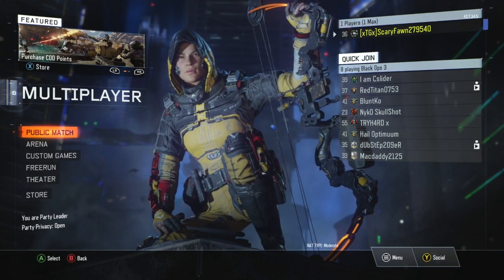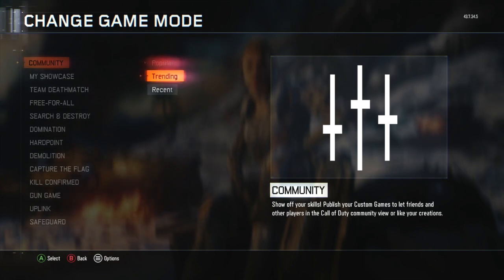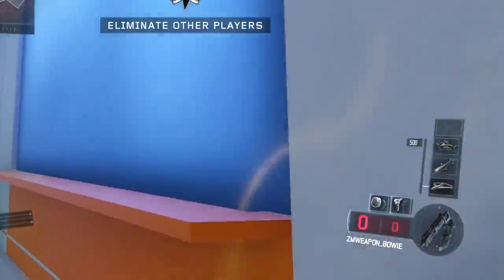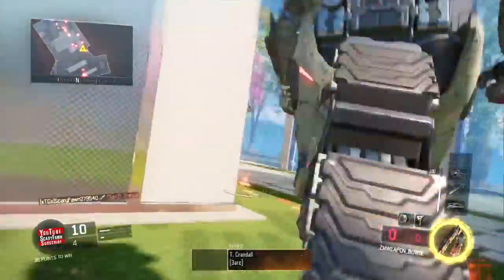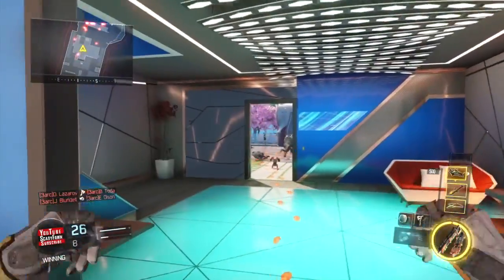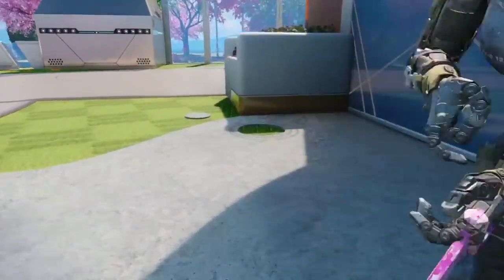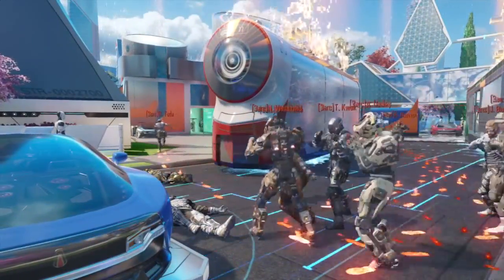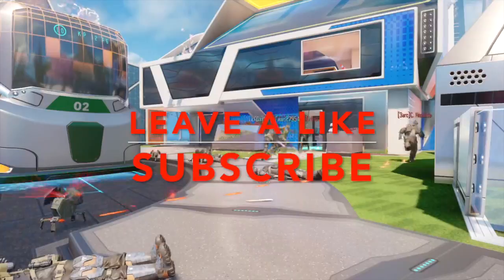COD: BO3: BOWIE KNIFE Hands On Gameplay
NEW

1.The New Donation Website Is Now Up And Is Ready For Any Donations Starting At $1 And Up. Check It Out And Help Me Out To Make The Best Content For You Guys Thanks Guys Alot.

     And If You Want Information About Upcoming Games And Other